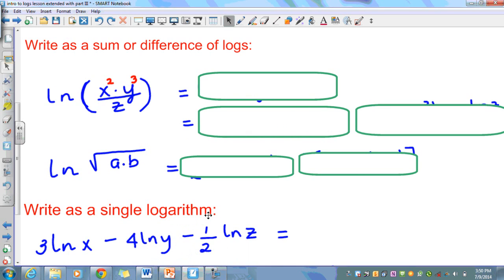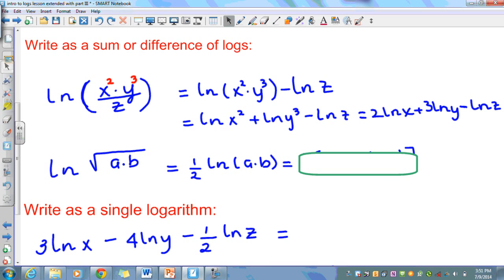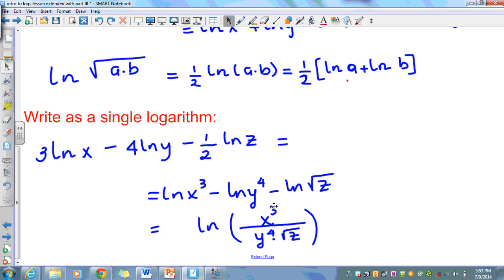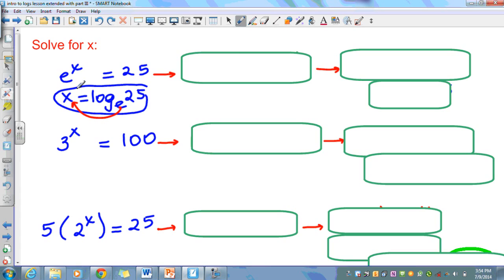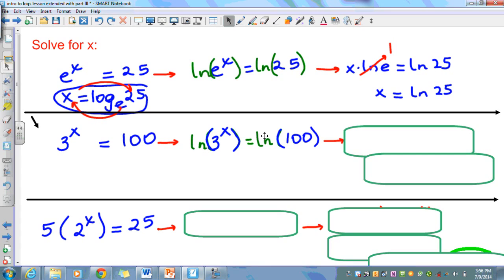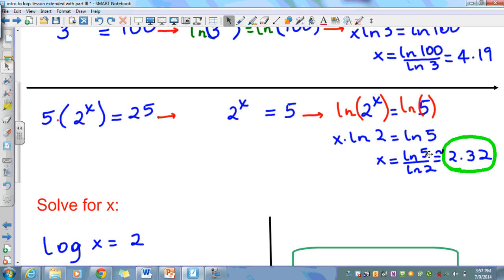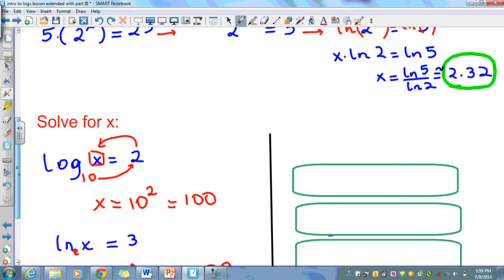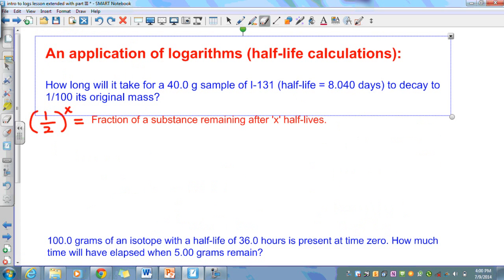Logarithms - part 3 b Examples using the natural logarithm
Some topics covered in this video are: solving exponential and logarithmic equations (basic) and examples on writing a single log as a sum or difference of logs. It is assumed that the previous videos on logarithms (logs part 1, part 2, part 3a) have already been watched.